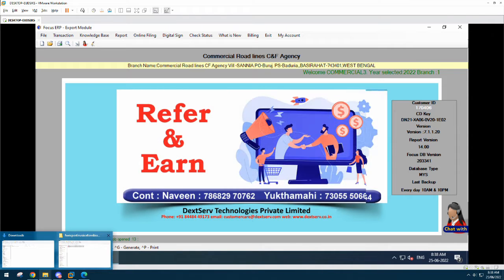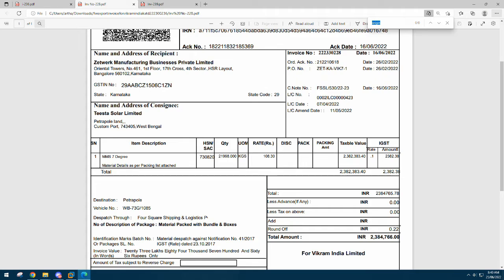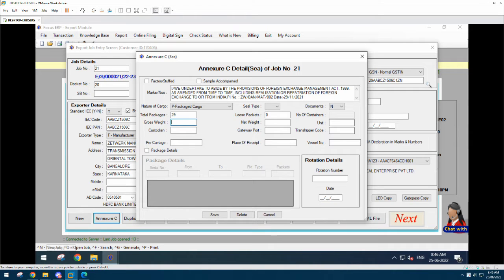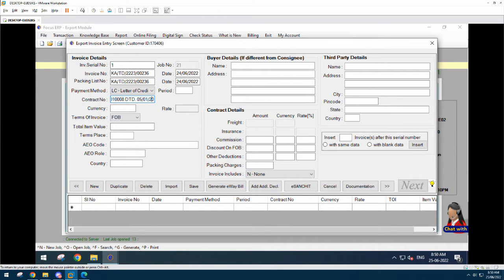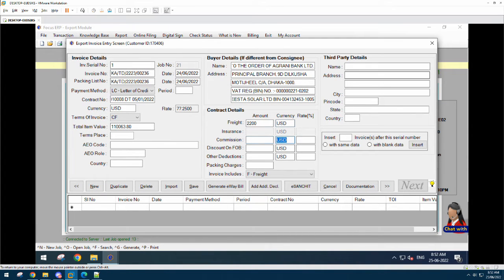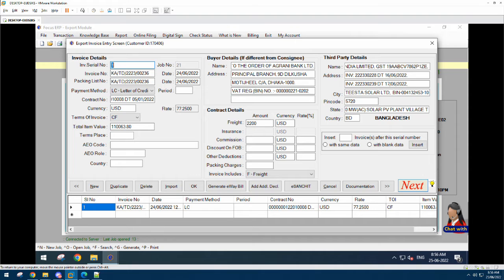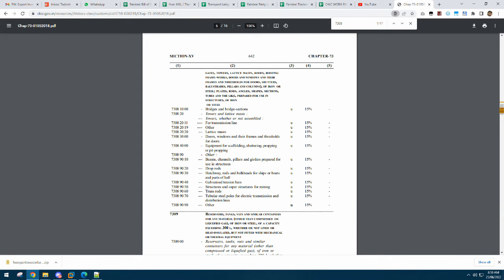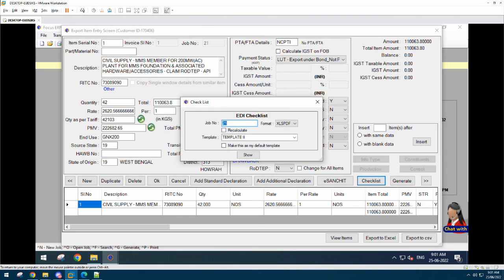CHECKLIST FILING FOR EXPORT - TUTORIAL - FOCUS ERP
Filing Tutorial for Focus ERP Filing Software - Export Shipment - FOCUS